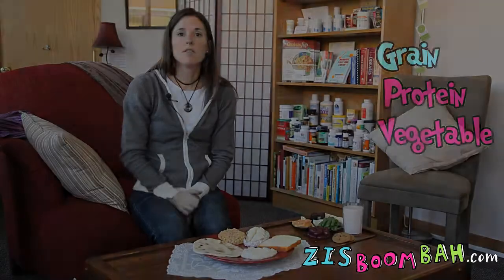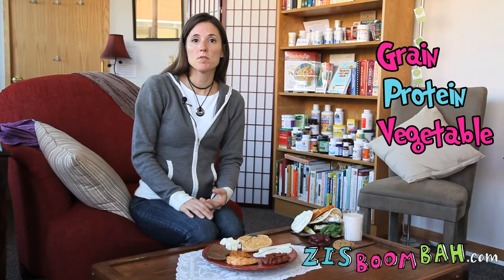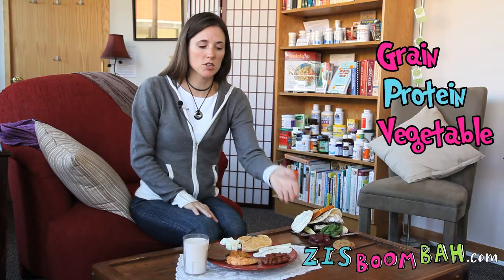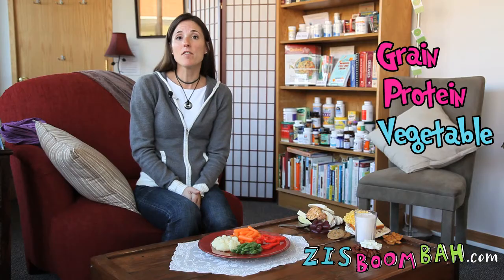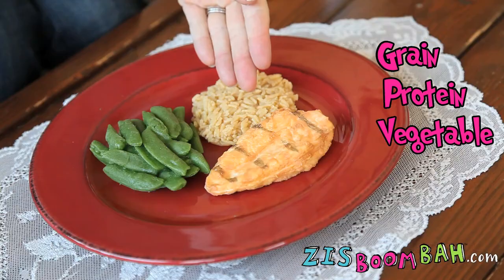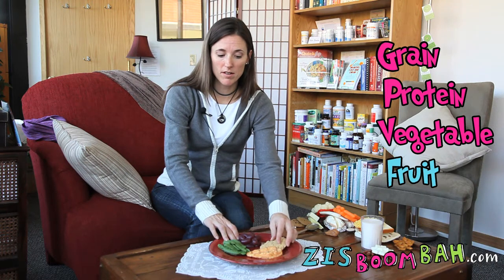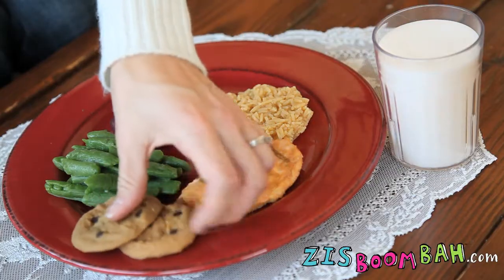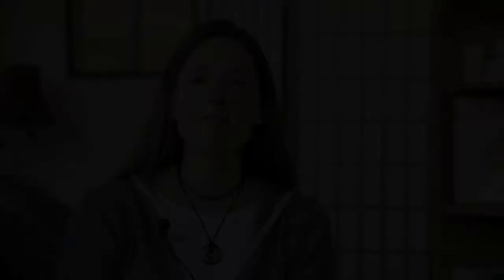Nutrition Tip: What Makes A Complete Meal?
ZisBoomBah.com's expert nutritionist Lisa Lanzano offers insight into what kinds of food make up a healthy meal.

Visit ZisBoomBah.com for more helpful nutrition tips, fun activities and to see how our online meal planning tool can help kids choose the food they want to eat while making shopping easy for parents!